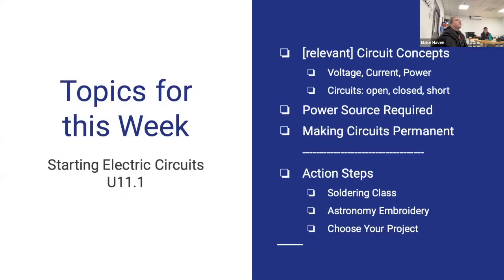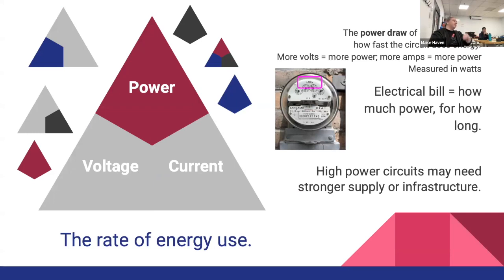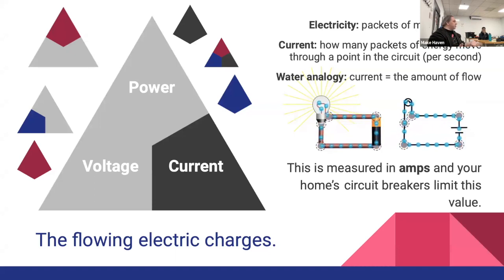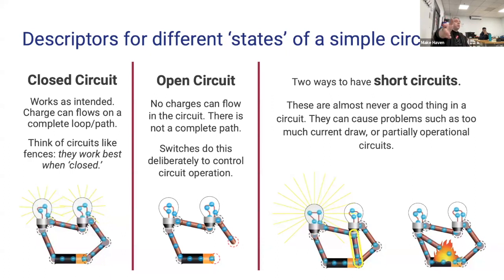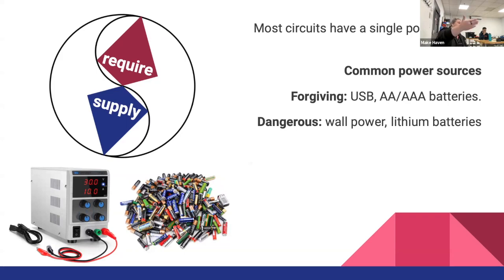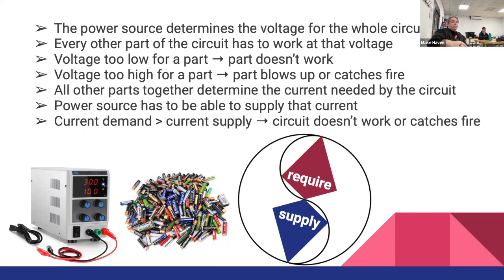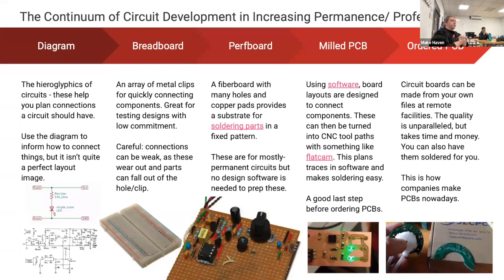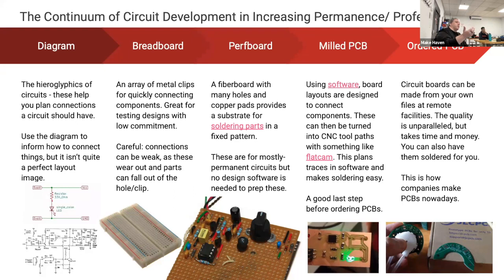Cohort 4: Week 13 - Starting Electric Circuits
This week Nathan presented the fundamentals of electricity and circuits, and we started talking about the projects we'll be working on the next few weeks getting into electronics.